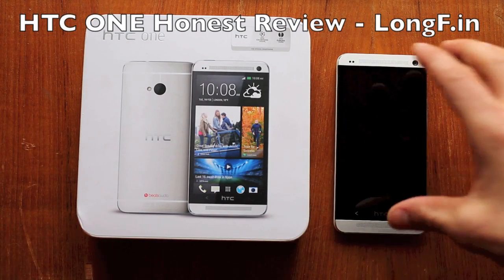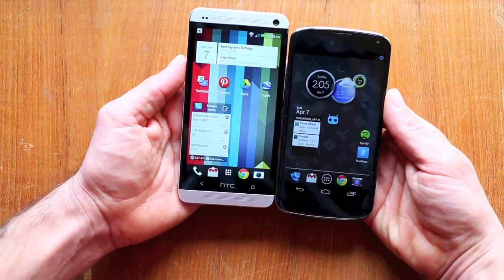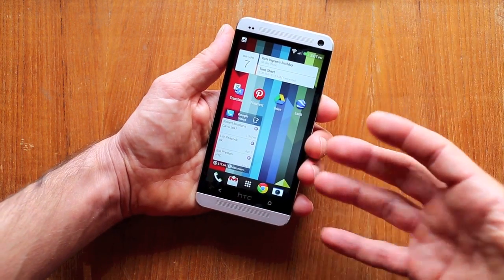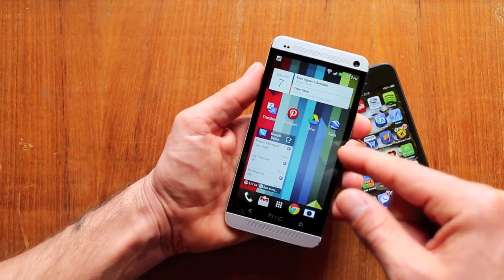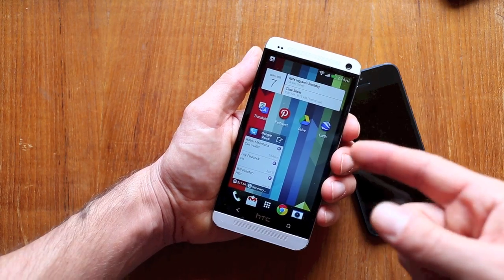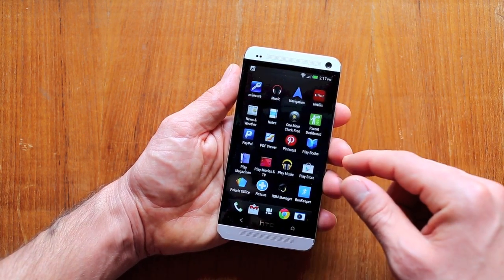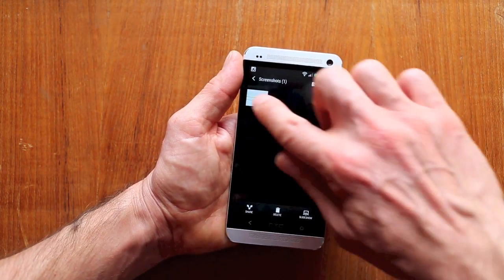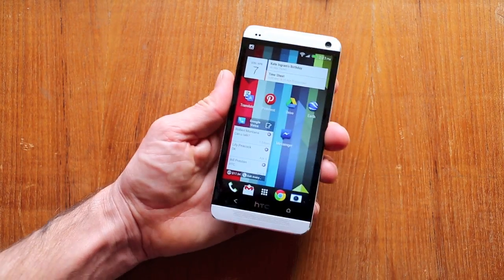HTC One - Honest Review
The new HTC is one smoking hot cell phone.  How does it look, feel, and perform? Find out in this fanboy-free review.